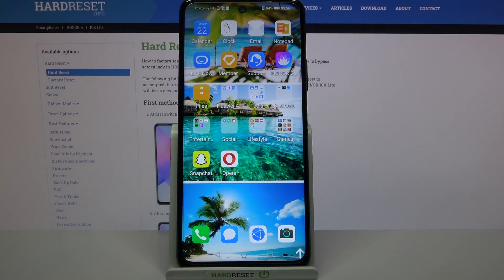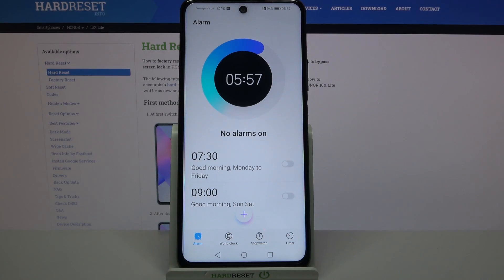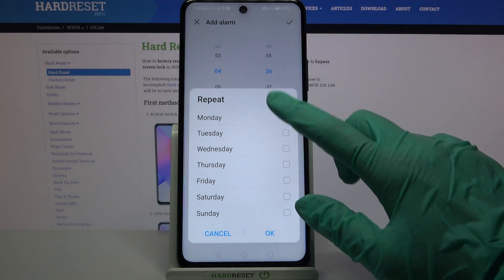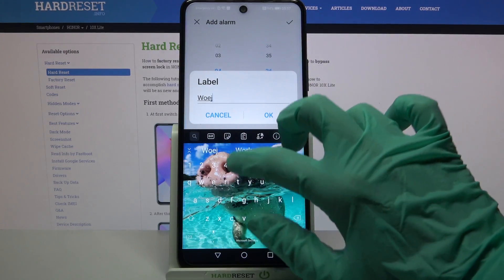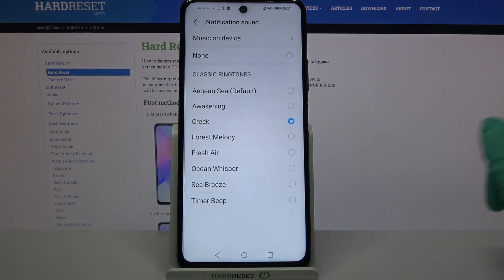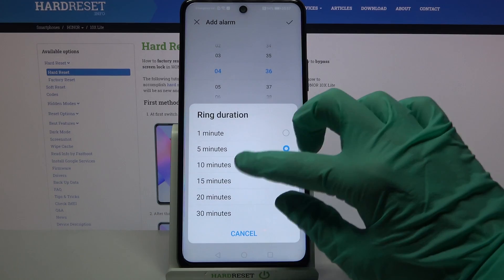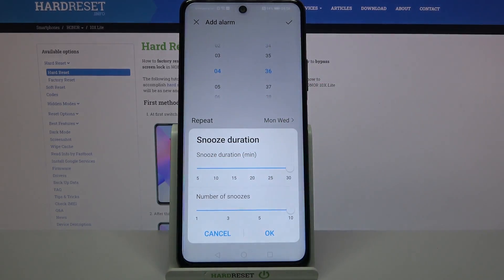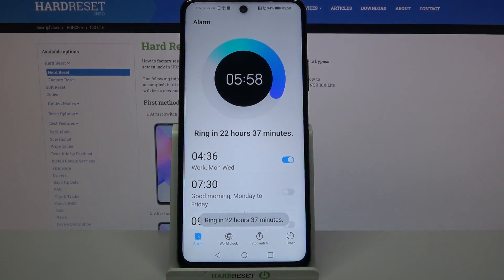How to Set Up Alarm Clock in HONOR 10X Lite – Enable Alarm Clock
If you are having trouble getting up early, then you should start using the alarm clock on your HONOR 10x Lite. Open this tutorial and learn how to enter the alarm clock settings and how to set a new alarm. You can add a snooze to the alarm, and then you will gain more time to slowly wake up from sleep. Also, learn how to change the alarm sound and how to rename the alarm in HONOR 10x Lite.